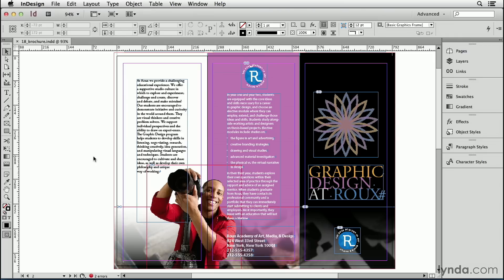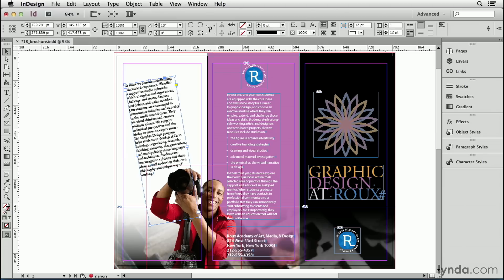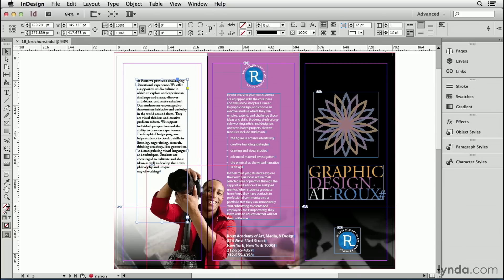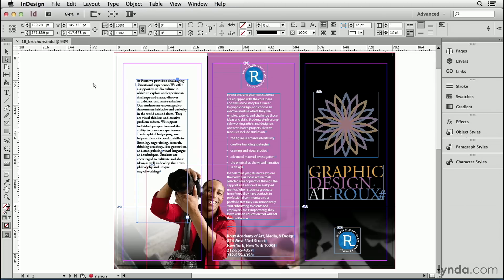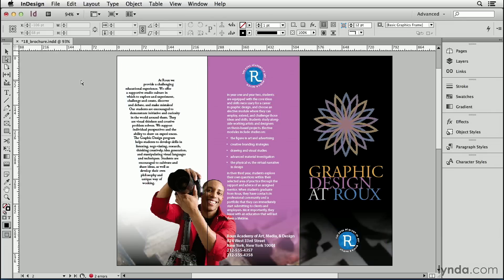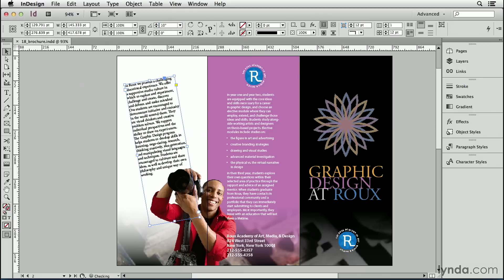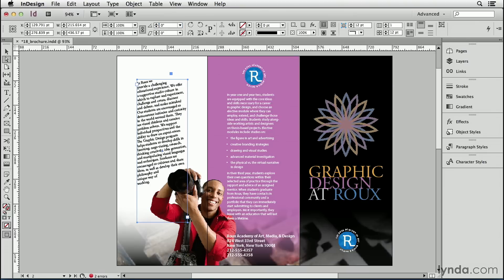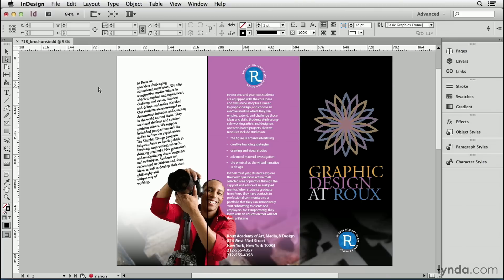InDesign Tutorial - Rotate text inside a frame, or the frame around the text